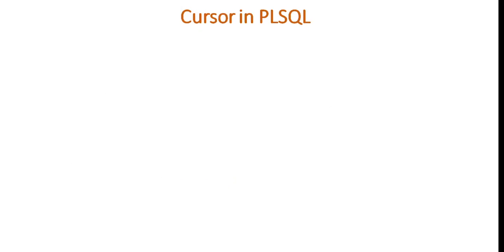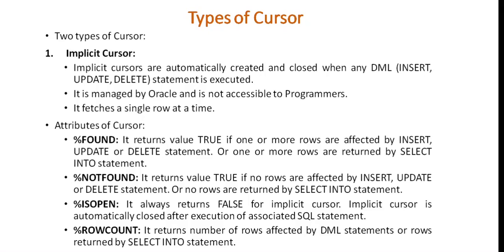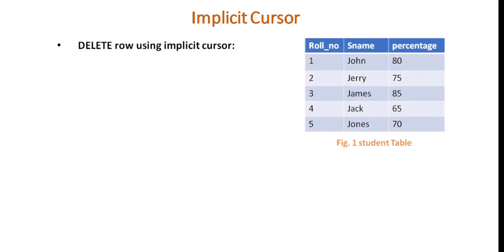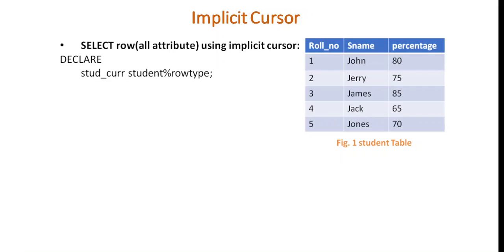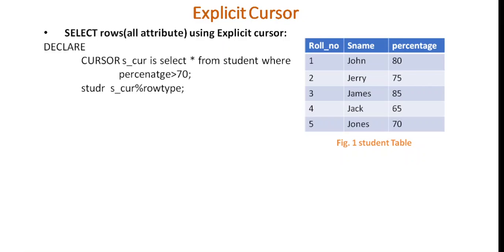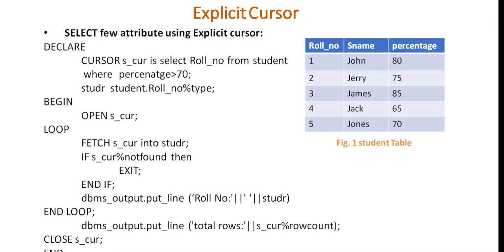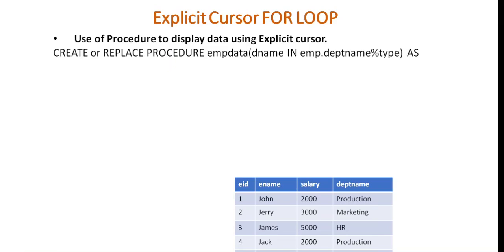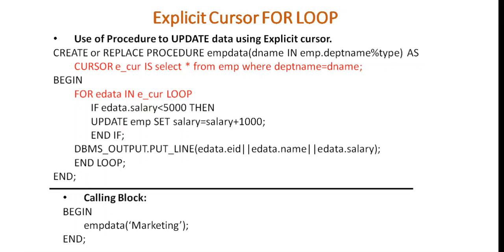PL/SQL Cursor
Video contains explanation about PL/SQL cursor: Implicit cursor and Explicit cursor with examples. Use of cursor in PL/SQL procedure to manipulate data.